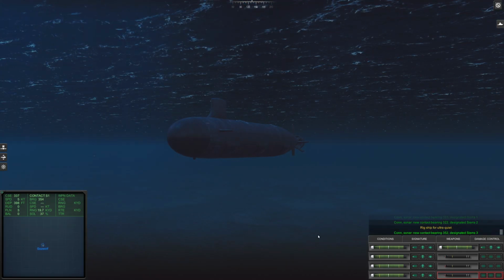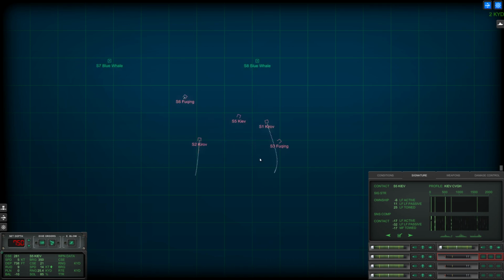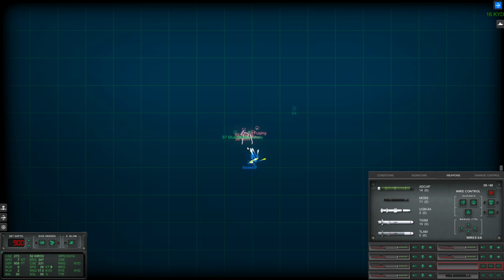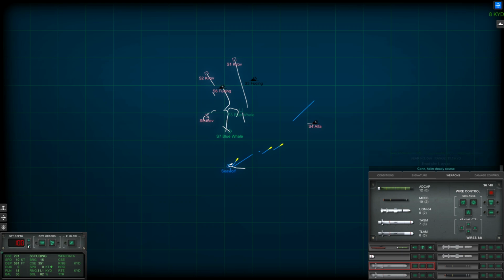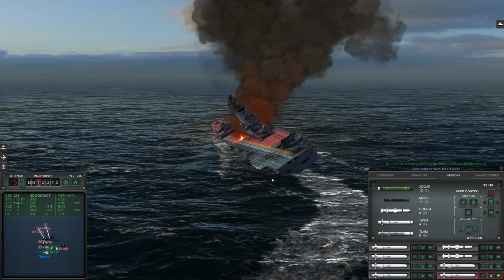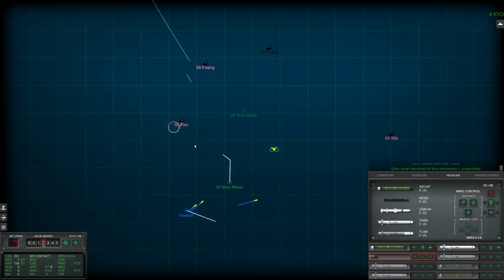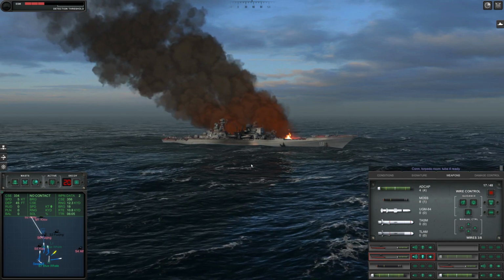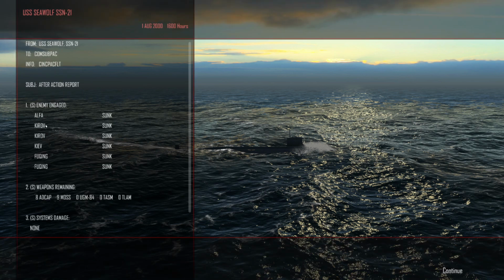Cold Waters ~ Crash the Party ~ Carrier Group Disaster!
SSN-22 The USS Connecticut is tasked with sinking Russia's aircraft carrier, Admiral Kuznetsov.  There are numerous anti-sub warships providing escort and it's unknown if the carrier group is also accompanied by fast attack sub.